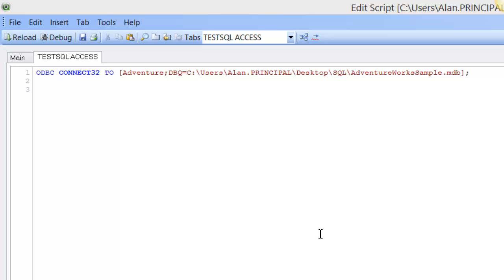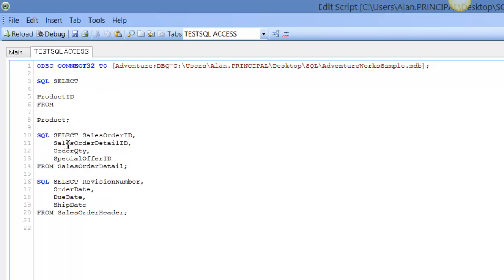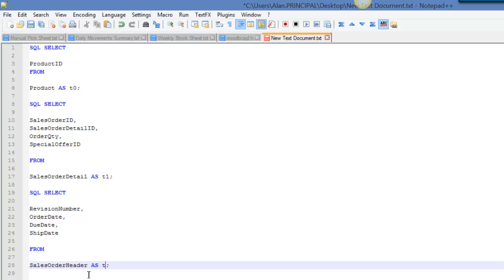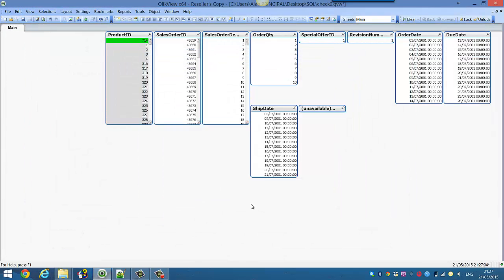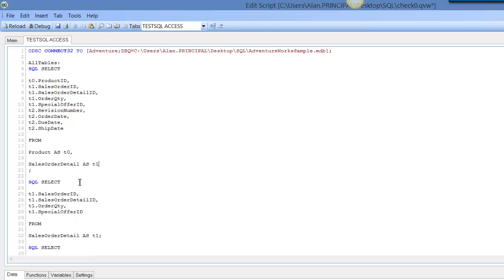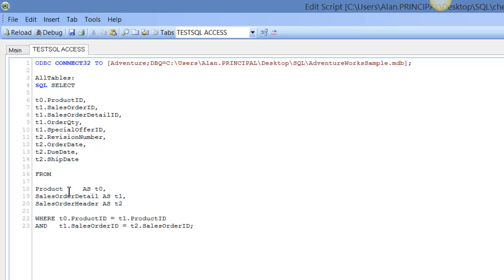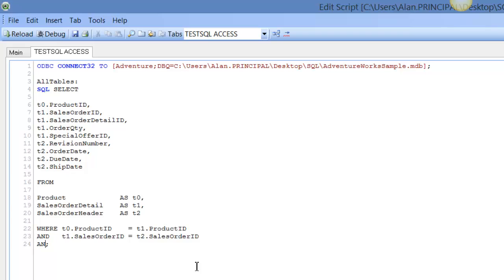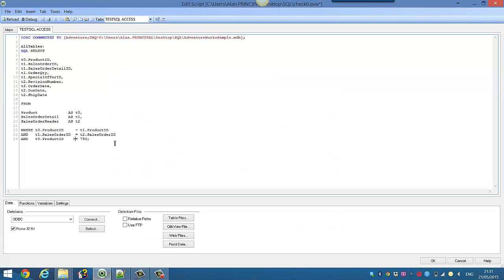Qlikview SQL Joins & WHERE Clause by RFB 210